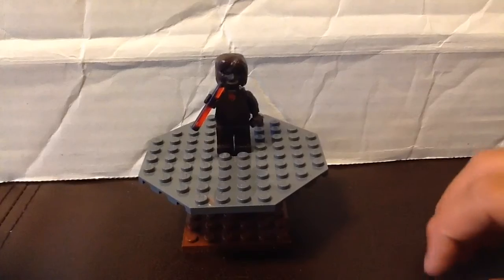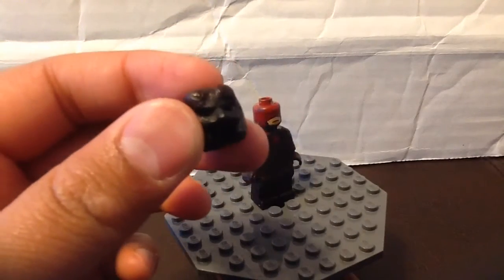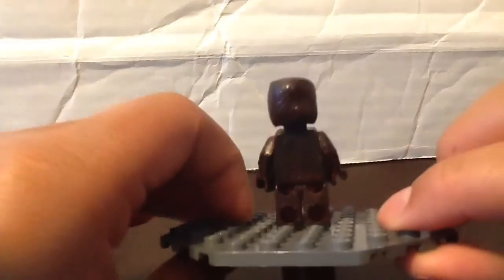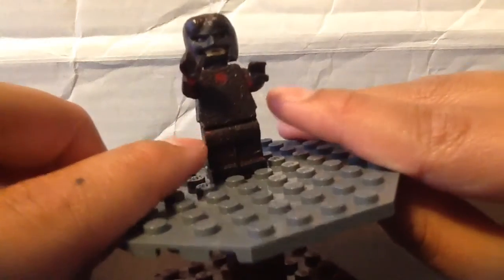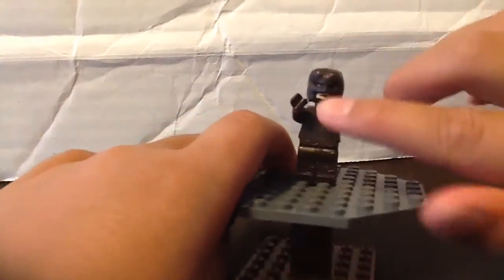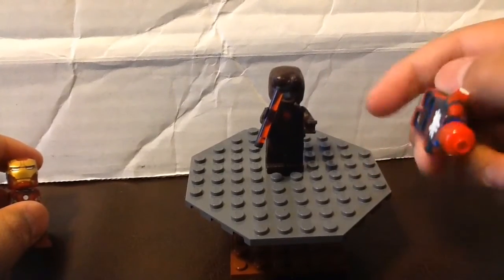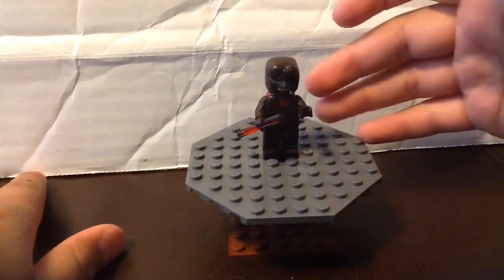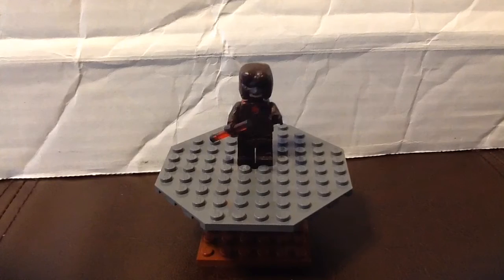Lego Custom Marvel Minifigures Showcase #2 | Daredevil (The thumbnail is not the figure)